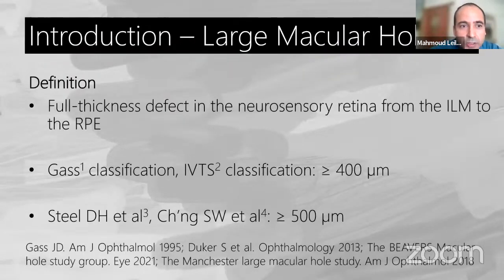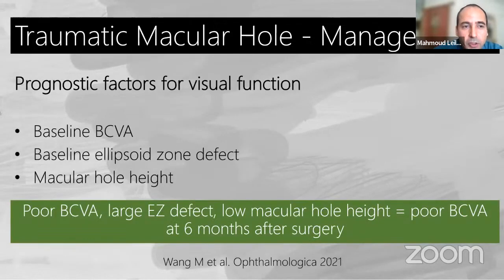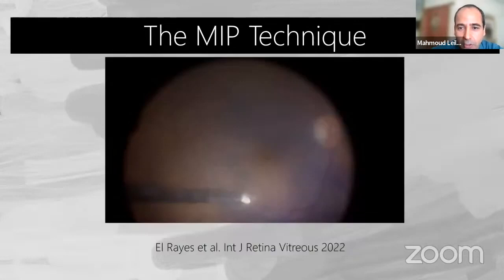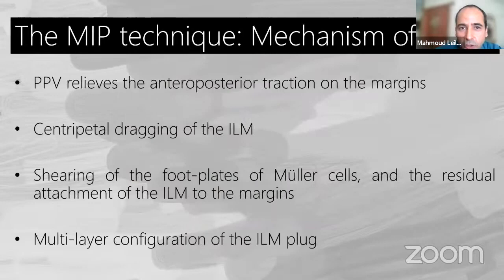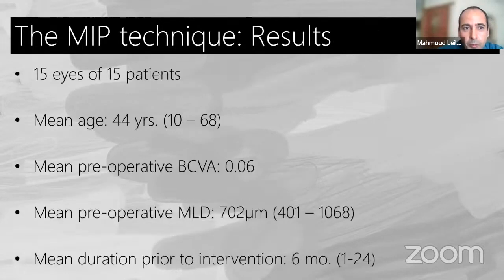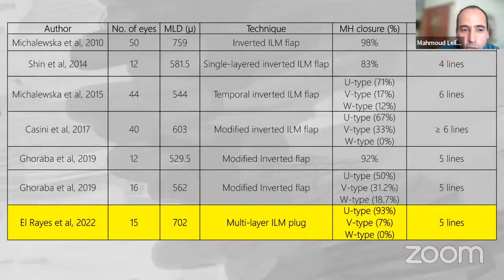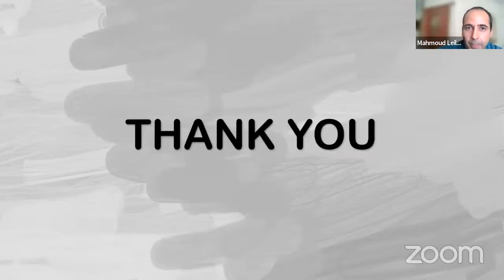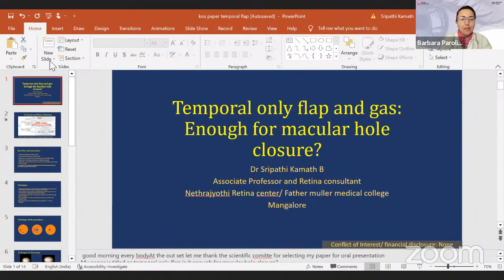THE INTRICACIES OF MACULAR HOLE SURGERIES Dr Mahmoud Leila